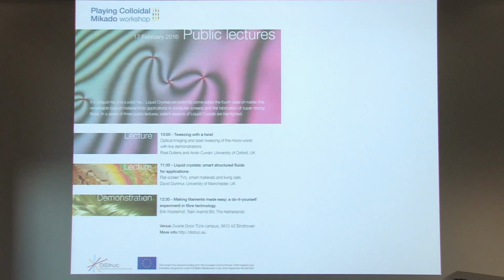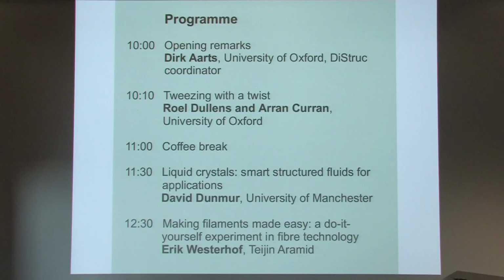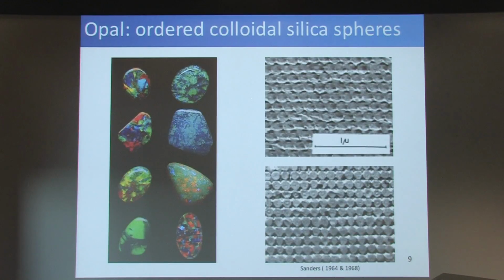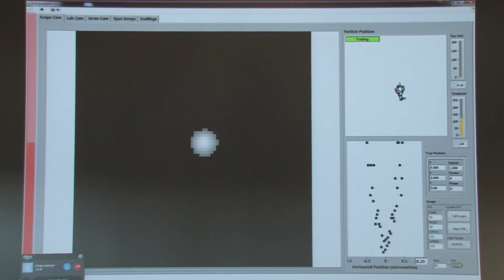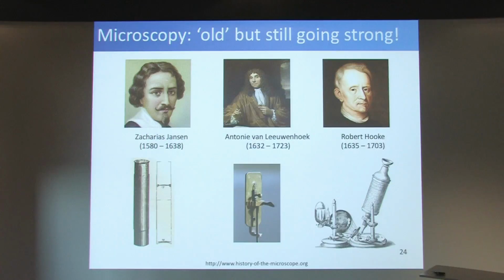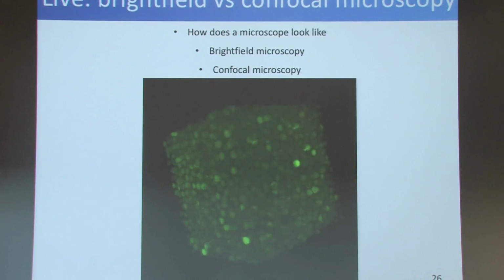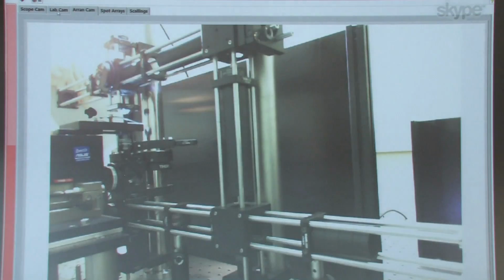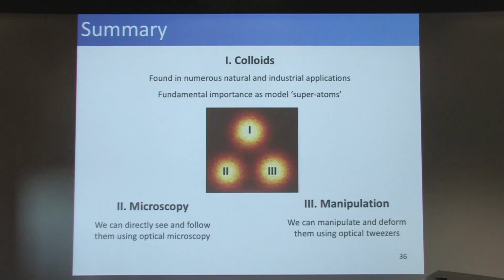DiStruc Public Lectures: Tweezing with a twist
Prof Roel Dullens introduces the world of colloidal systems and explains how lasers can be used to image and manipulate colloidal particles. His lecture is combined with live demonstrations performed by Dr Arran Curran at the Lab of the Oxford Colloid Group (University of Oxford).

This lecture forms part of the public session of the 3rd Playing Colloidal Mikado workshop which was held in TU/e on 17-18 February 2016.